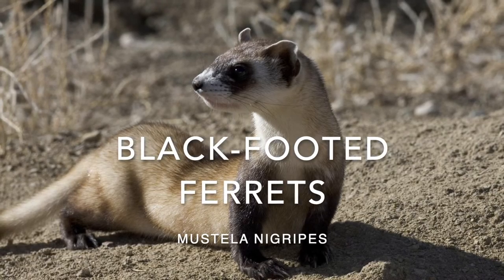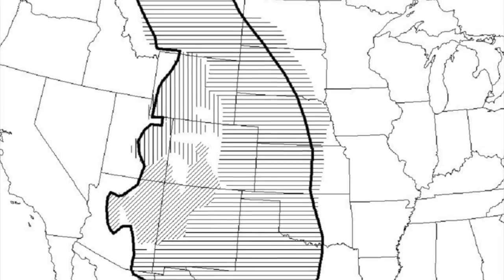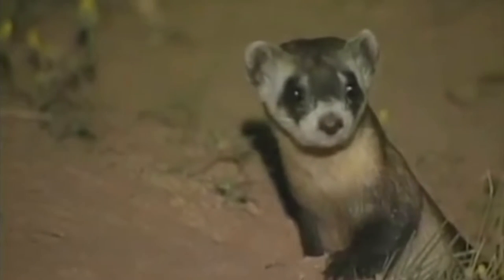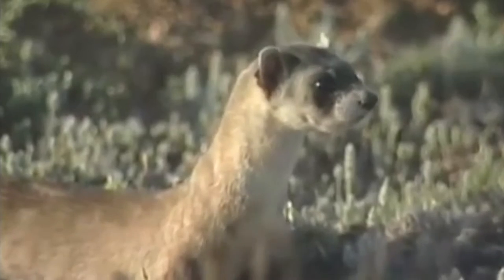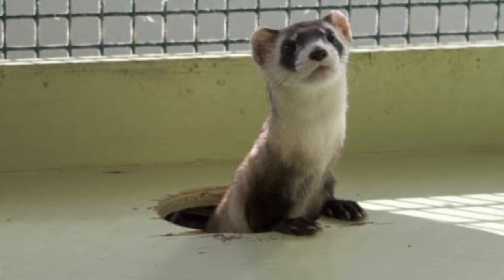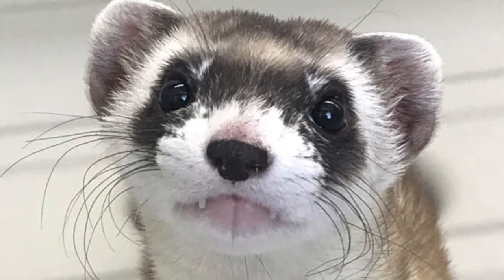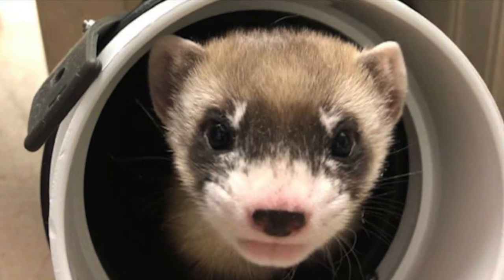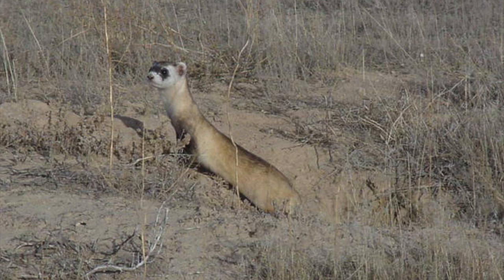Endangered Species of America: Black-footed Ferret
Pictures courtesy of Wikimedia Commons and USFWS